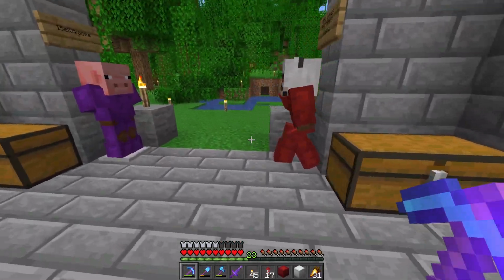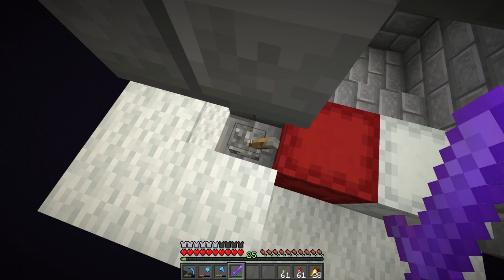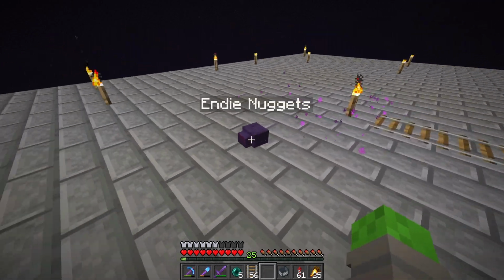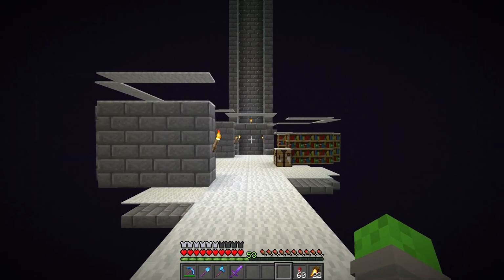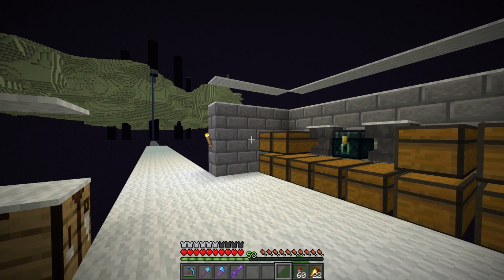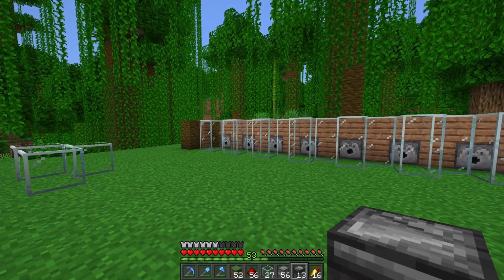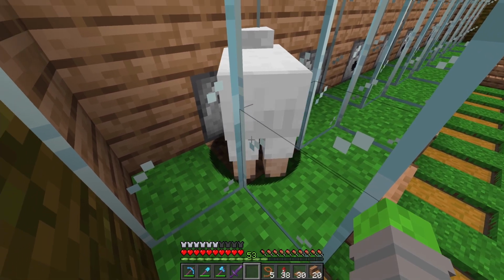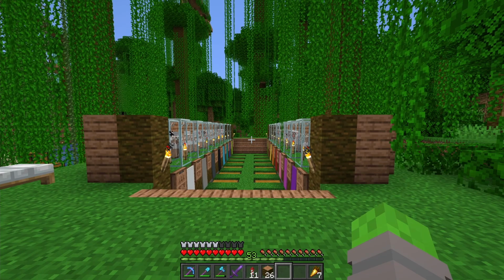1 Episode 3 Farms - Ep. 07 [Minecraft 1.17 Survival Let's Play]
1 Episode 3 Farms - Ep. 07 [Minecraft 1.17 Survival Let's Play]

In today's episode of the Minecraft Let's Play we create an enderman farm, a stone farm, and a sheep farm.